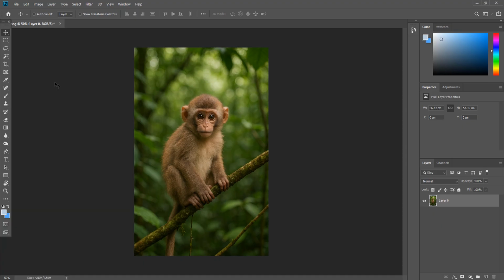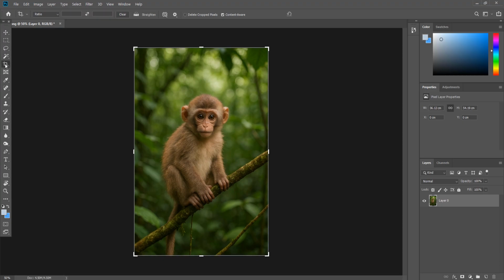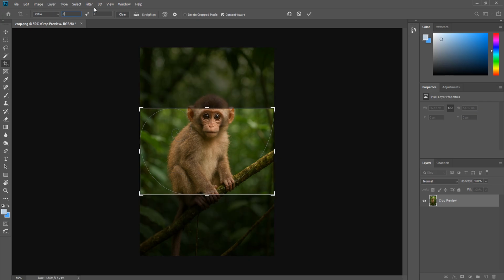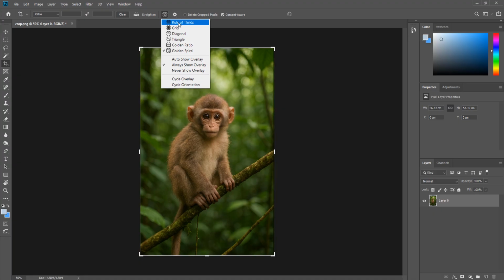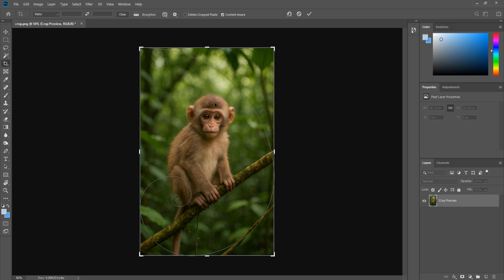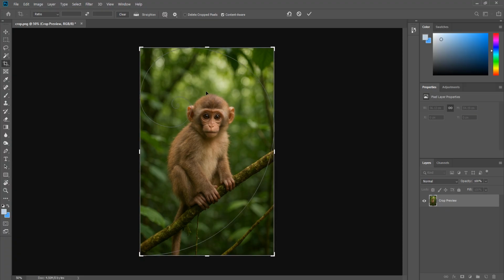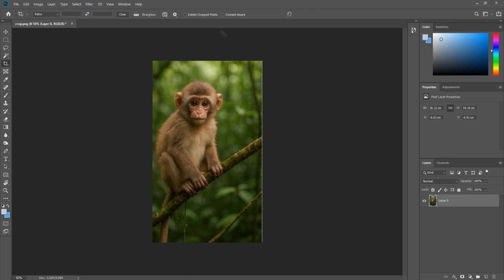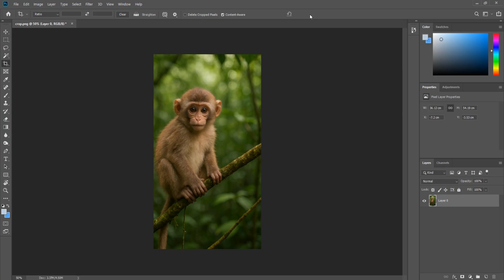Crop Images Like a Pro in Photoshop – Easy Beginner Guide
🎬 Learn How to Crop a Photo in Photoshop Like a Pro!
✨ In this complete Photoshop tutorial, you’ll master the Crop Tool from A to Z. Whether you’re a beginner or already know the basics, this video shows you every single setting and hidden feature to help you crop, resize, straighten, and reframe your images perfectly.

🪄 You’ll learn how to:
➡️ Use the Crop Tool efficiently for any project
➡️ Adjust aspect ratios, resolution, and composition
➡️ Straighten tilted photos with precision
➡️ Change canvas size without losing image quality
➡️ Explore all advanced settings inside the Crop Tool panel

🔥 Perfect for photographers, designers, and editors who want clean, professional results every time!

📸 By the end of this video, you’ll be able to crop photos perfectly and create stunning visuals for your projects, social media posts, or thumbnails.

❤️ Like this video if it helped you!
🔔 Turn on the Bell so you never miss new tutorials!